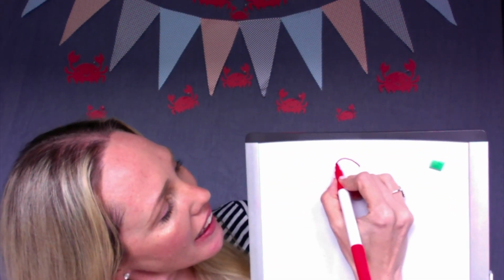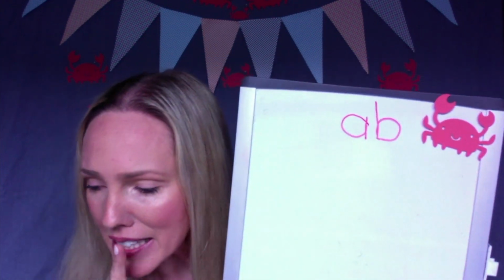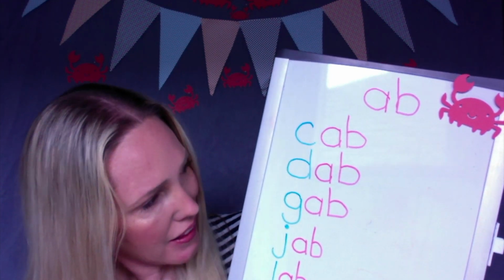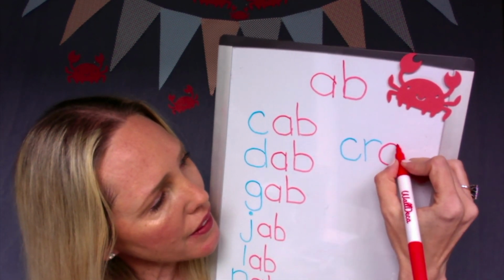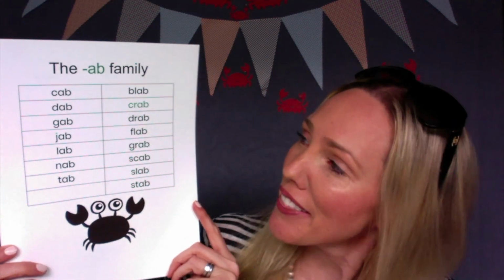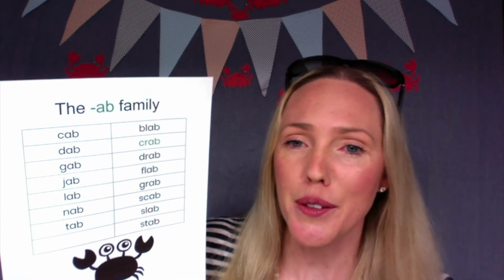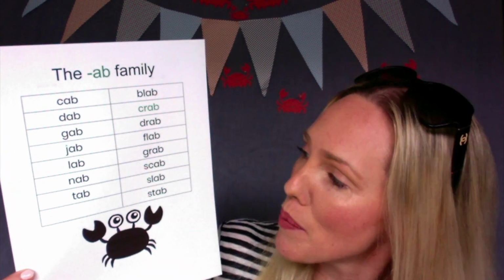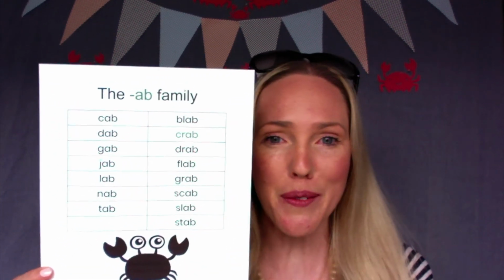The -ab word family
Ms. Bee wants you to know all about the -ab word family! Learn to read, develop phonemic awareness and learn to sound out words quickly. Perfect for Kindergarten, reception year and Grade One!